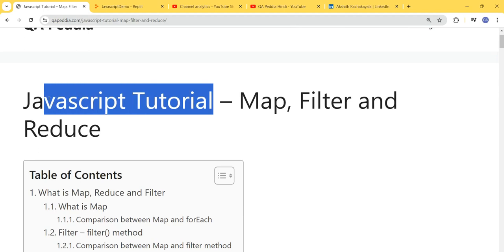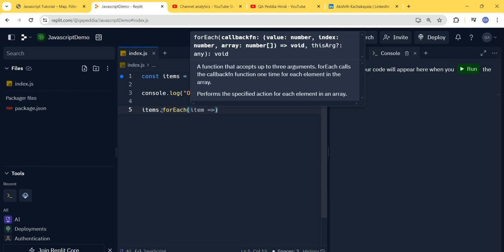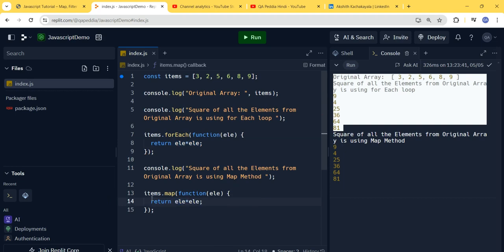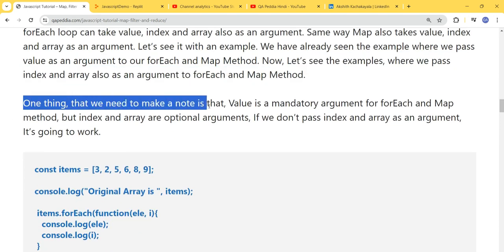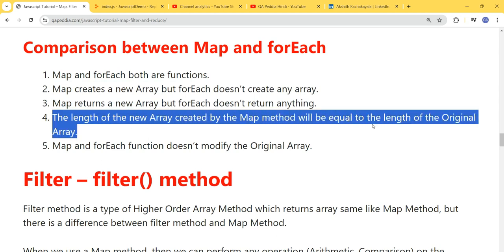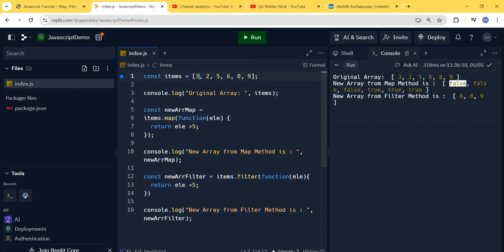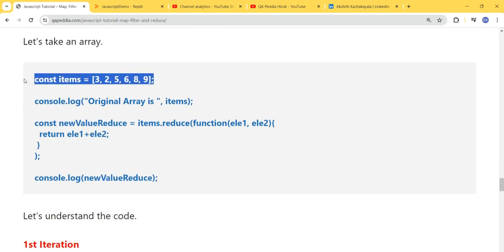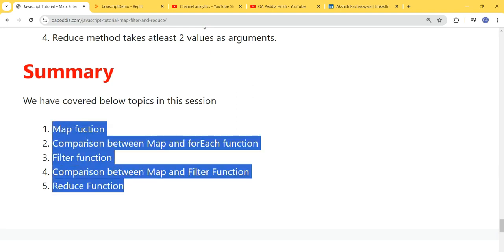Javascript Tutorial | Map Reduce and Filter function in Javascript | QA Peddia English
Javascript Tutorial,